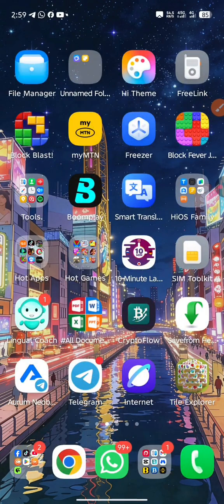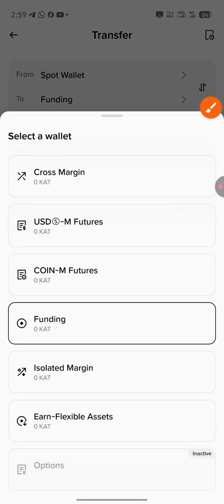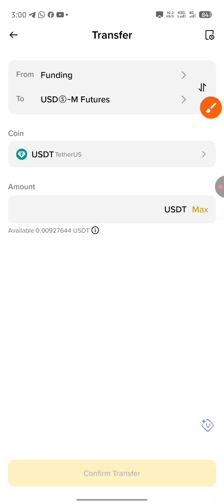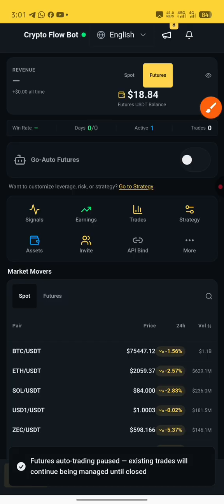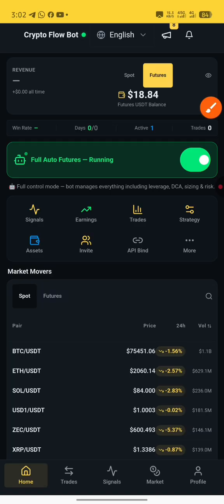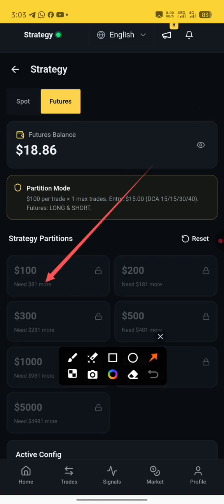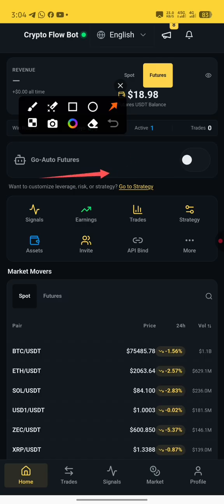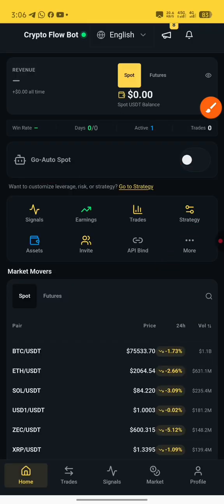CRYPTO FLOW BOT: HOW TO AUTOMATE (ACTIVATE) TRADING